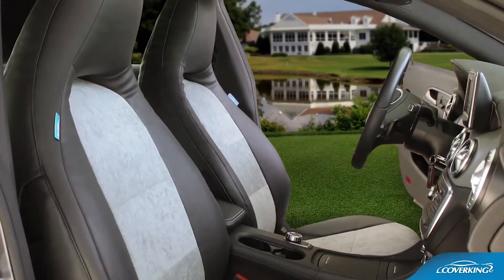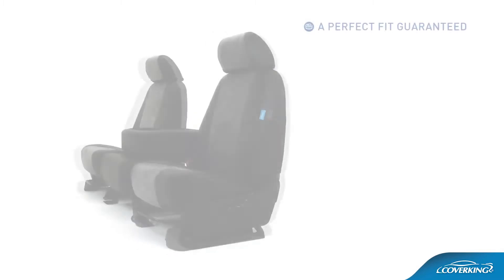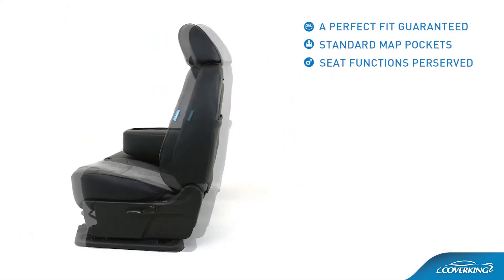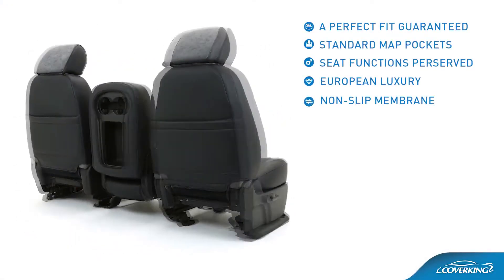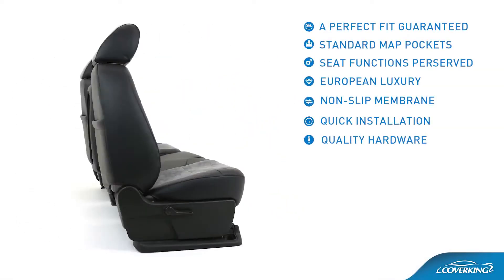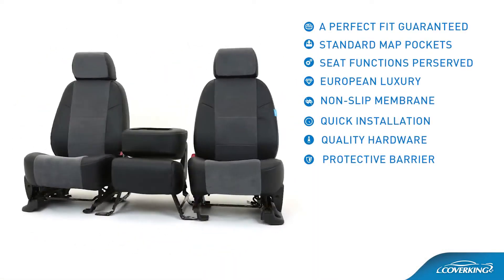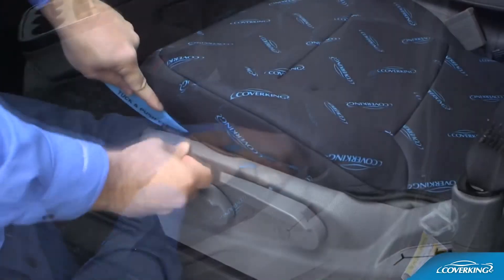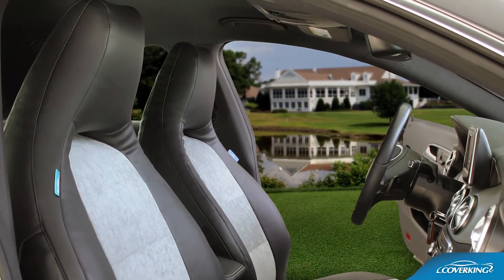Coverking Alcantara Custom Seat Covers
Used in many high-end European vehicles, Coverking Alcantara seat covers are perfect for outfitting luxury cars for its style and elegance feel.
Alcantara is a durable fabric made from a unique blend of polyester and polyurethane that is specially woven to create a soft and luxurious feel.
Coverking combined center panels of this luxurious material with our well-dressed yet tough leatherette for a truly unique look. Our Alcantara seat covers are soft to touch like suede but durable like leather.
Their custom-fit seat covers are made to the exact specifications of your Vehicle’s seats and include armrest, headrest and console covers. Airbag cutouts and map pockets are also included. These beautiful seat covers are also available for middle and rear rows of seats.